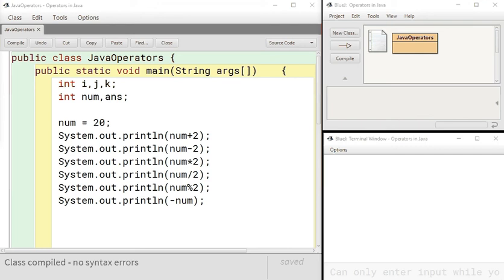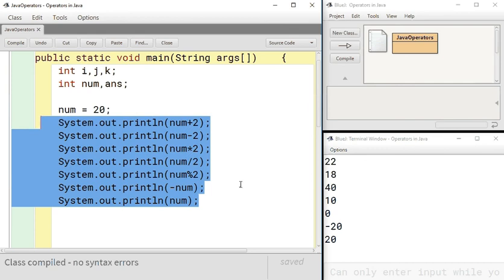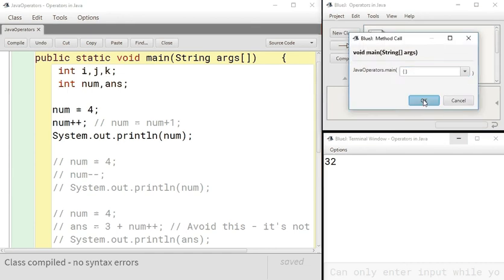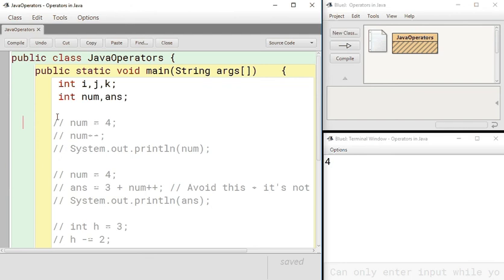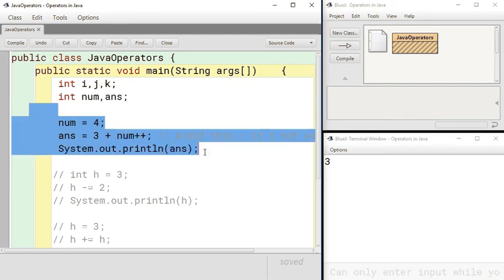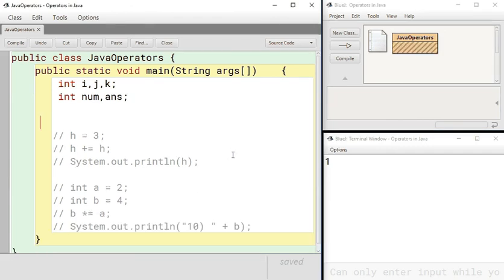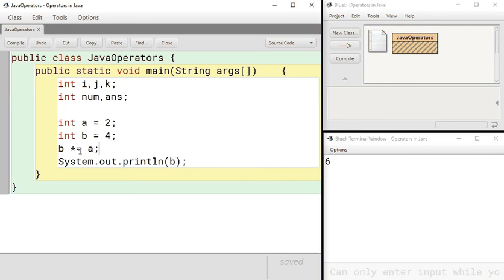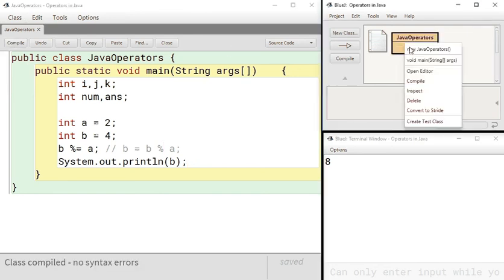Java Operators AP Computer Science